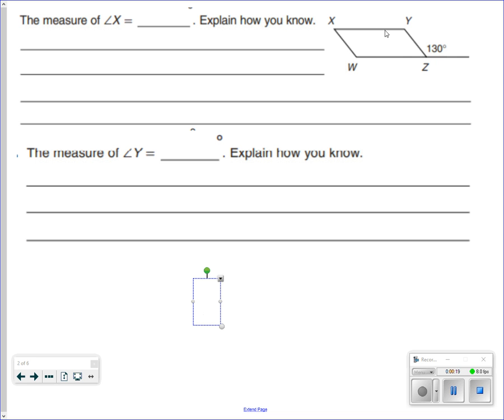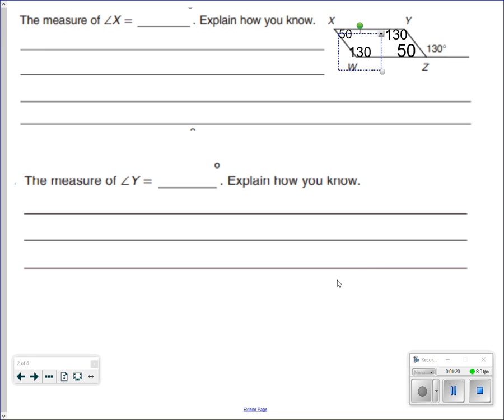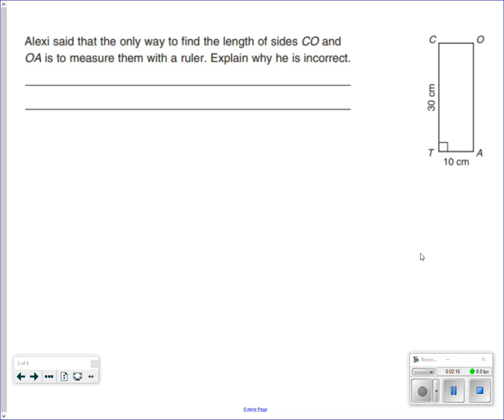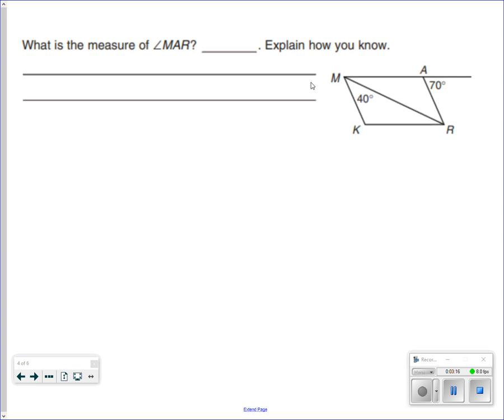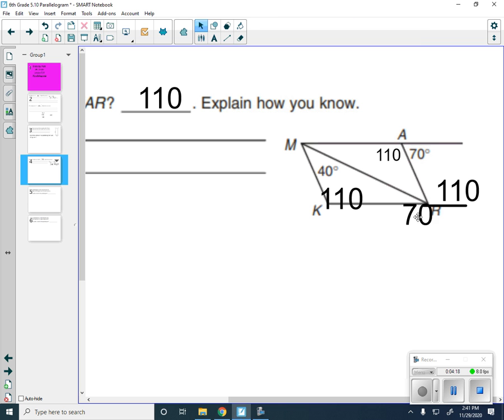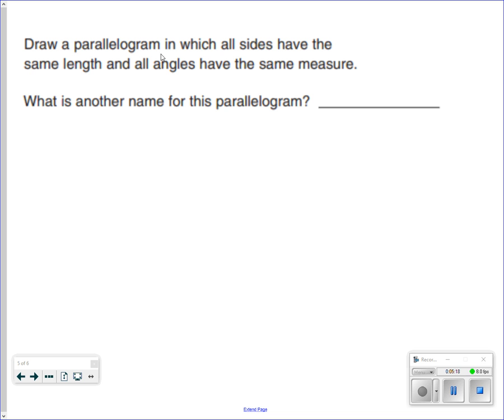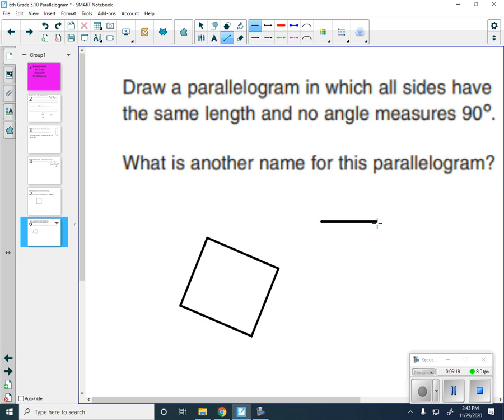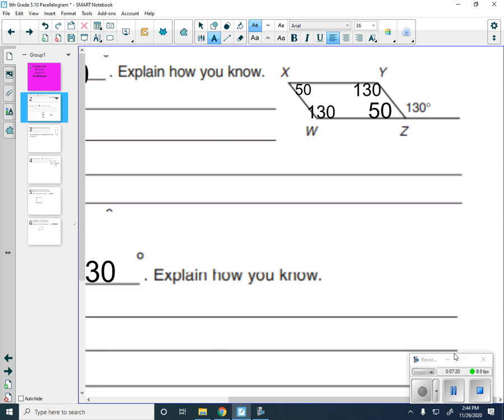5 10 Flipped Math Video